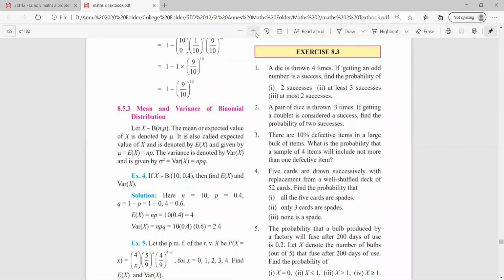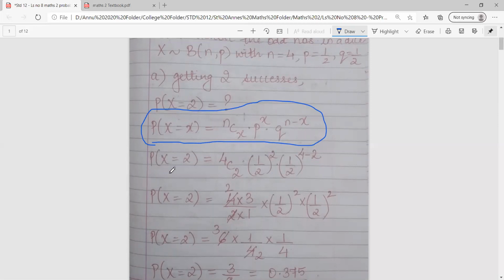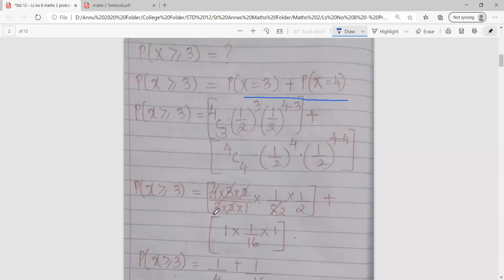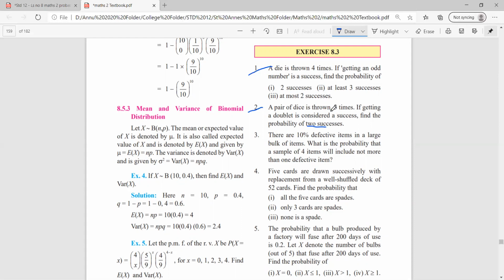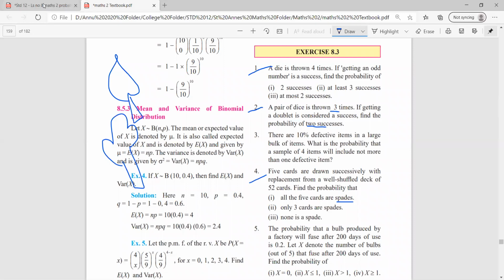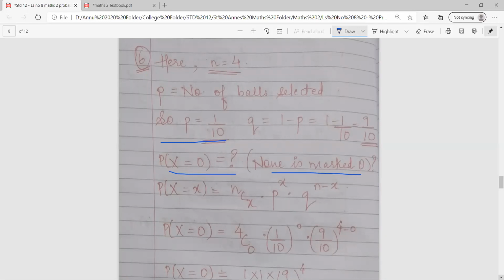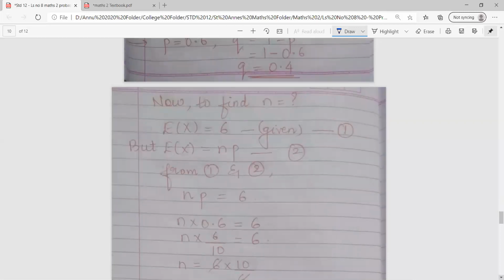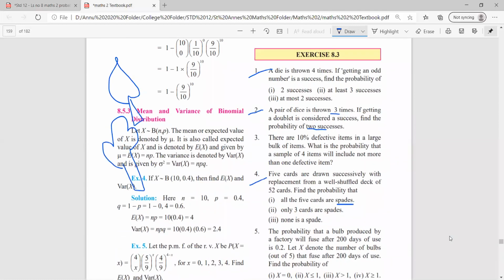HSC COMMERCE class 12 Mathematics & Statistics Part 2 Chapter 8 Probability Distributions PART 6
Presenting before you Exercise sums of 8.3 Binomial Distribution in Probability Distribution with Formula & simple easy tricks.
Enjoy the video & keep practicing